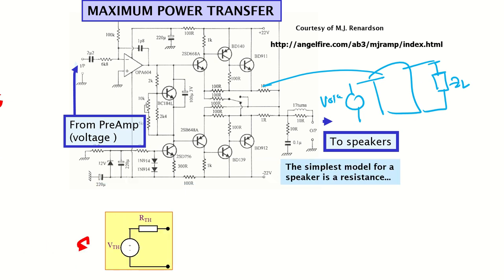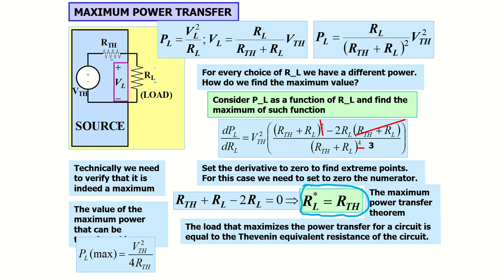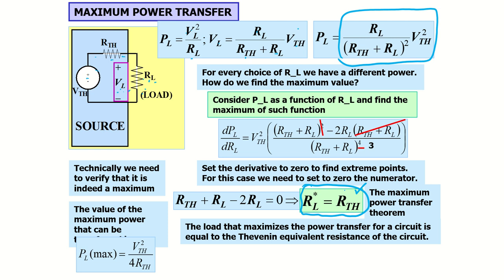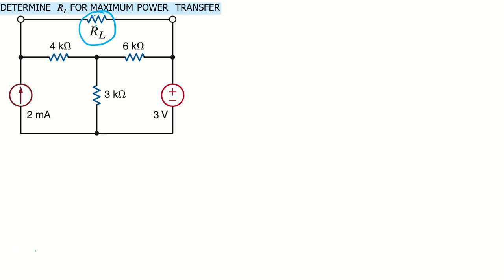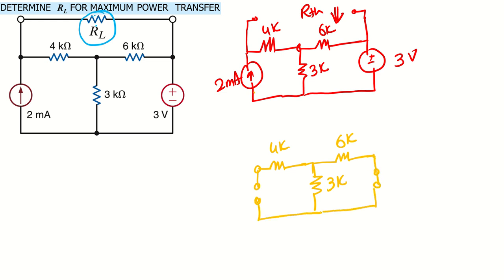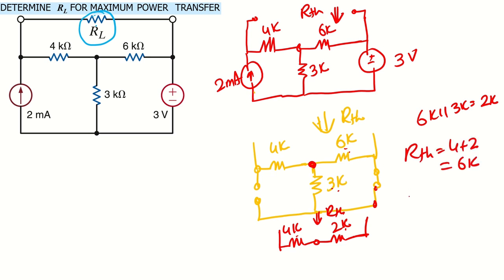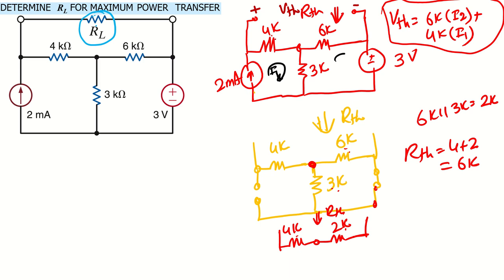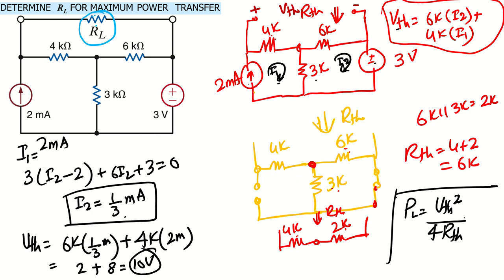Thevenin Theorem Example 7 | Maximum Power Transfer with Independent Sources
In this session, we explore how to apply Thevenin’s Theorem to determine the conditions for maximum power transfer in a circuit with independent sources. We walk through the full calculation of Thevenin equivalent and load optimization.